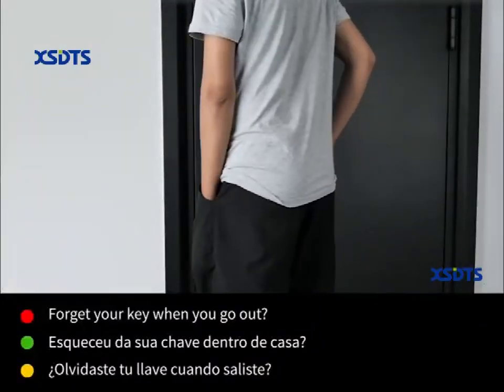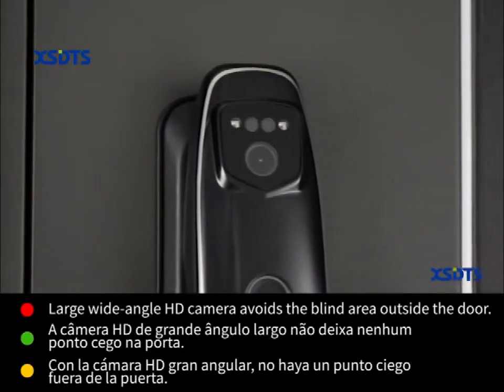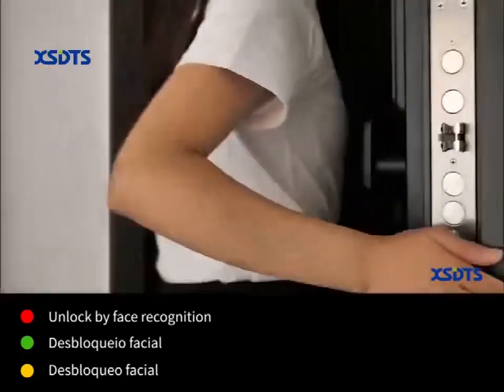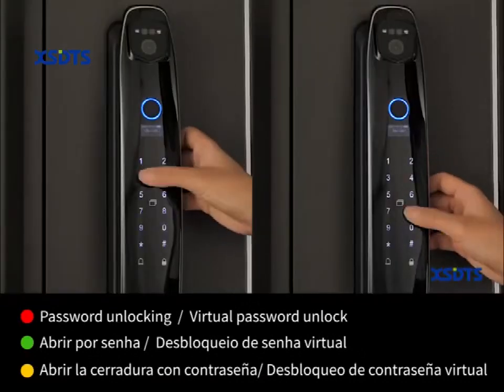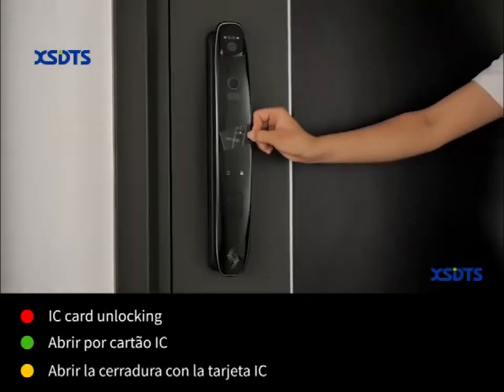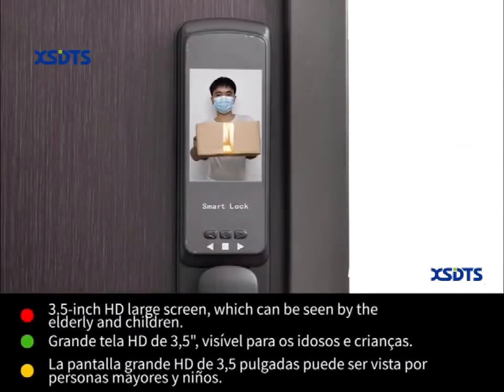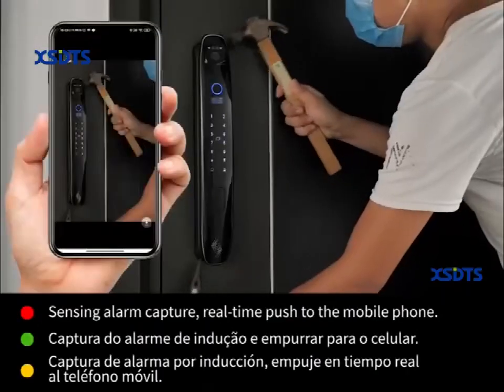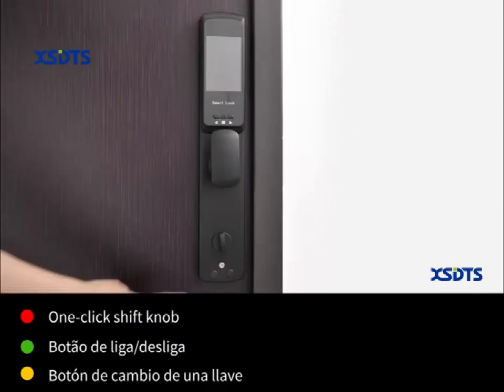3D Face Smart Door Lock Security Camera Monitor Intelligent Fingerprint Password Biometric